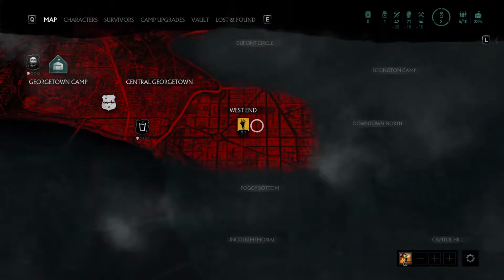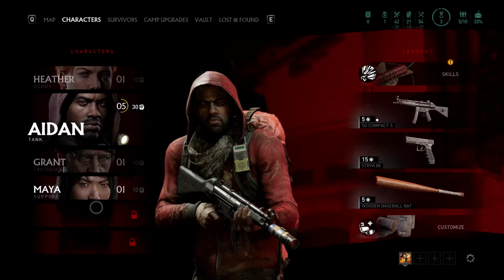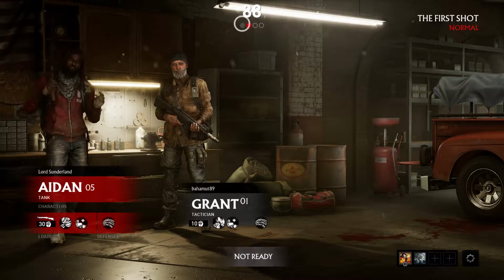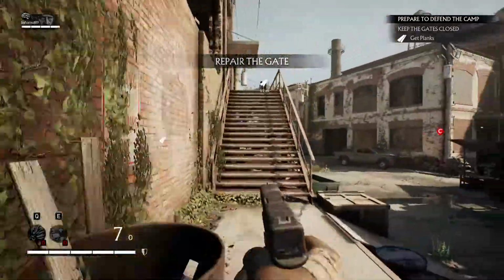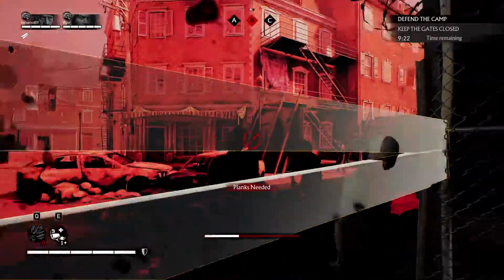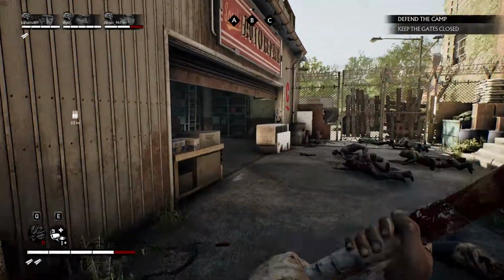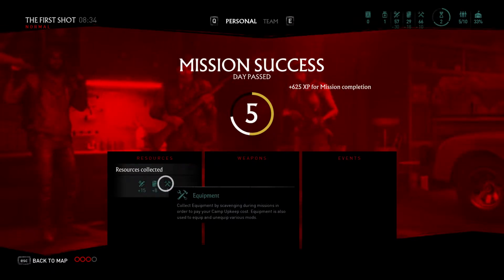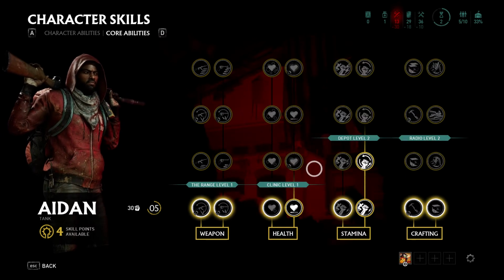Lord Sunderlands OTWD gameplay for Sokvir Helbjorn